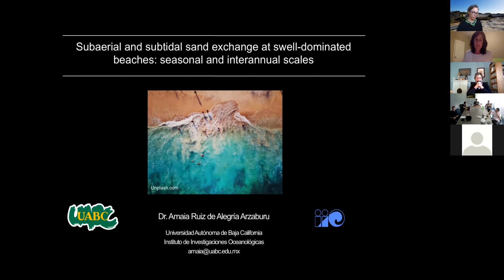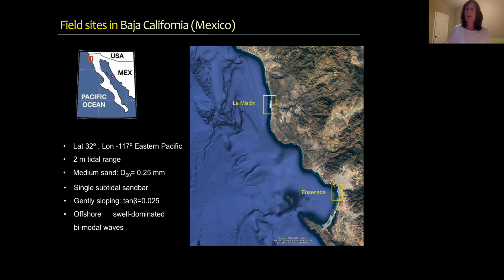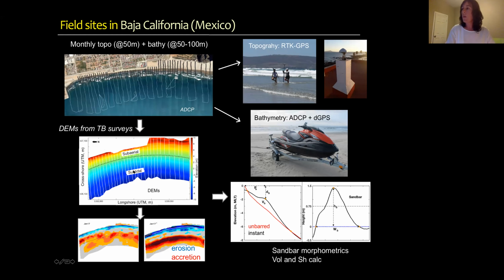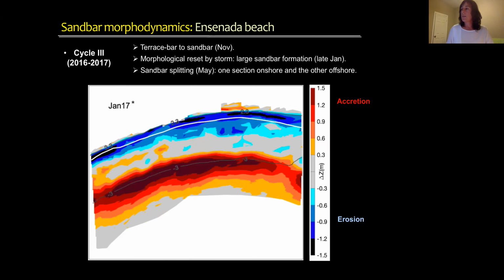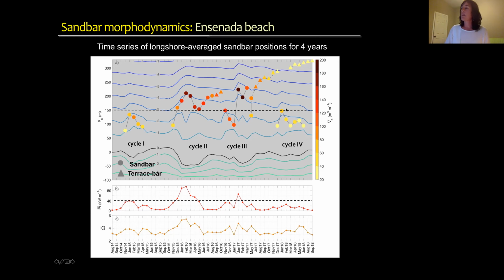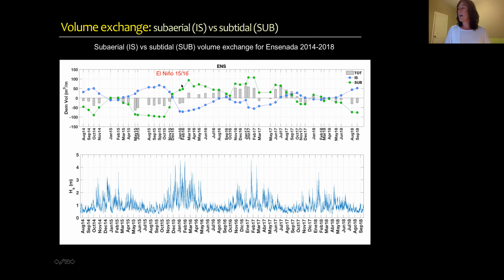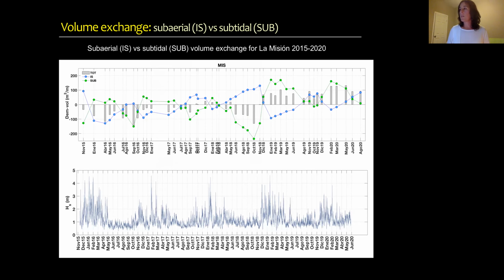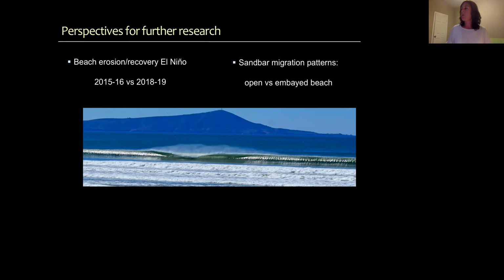C2C12 - Amaia Ruiz de Alegria-Arzaburu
Dr Amaia Ruiz de Alegria-Arzaburu from the Autonomous University of Baja California, Mexico, talking about: "Subaerial and subtidal sand exchange at a swell dominated beach on seasonal and interannual scales"

• How much sand is transported between the subaerial and subtidal beach on a seasonal scale?
• How did the beach respond to the highly energetic El Niño 2015-16 winter?
• Which are the mechanisms of the beach to return the sand volume to the subaerial beach?
• Details on the total sediment budget will be provided.